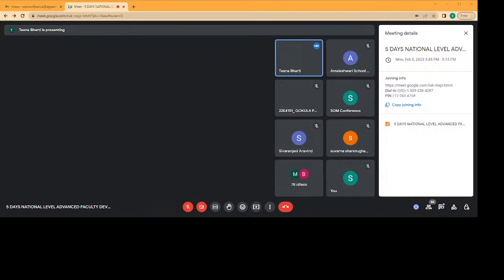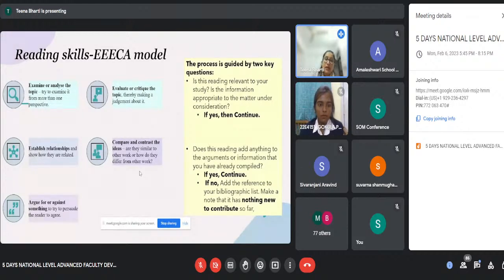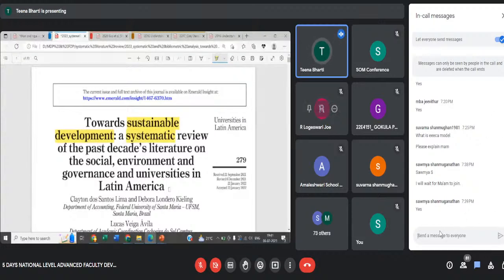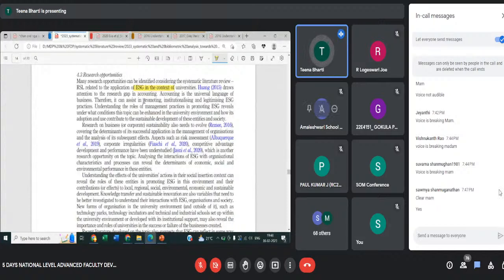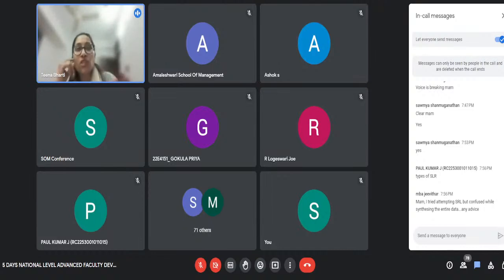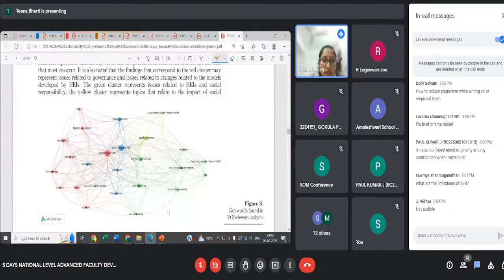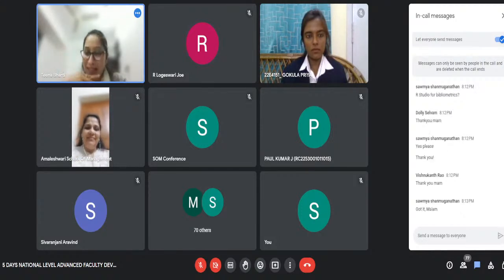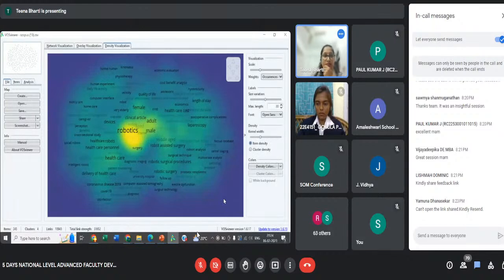5 DAYS NATIONAL LEVEL ADVANCED FACULTY DEVELOPMENT PROGRAMME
Dwaraka Doss Goverdhan Doss Vaishnav College
(Autonomous), Chennai

SCHOOL OF MANAGEMENT - PG & RESEARCH
Approved By AICTE
ORGANIZES

5 DAYS NATIONAL LEVEL
ADVANCED FACULTY DEVELOPMENT PROGRAMME (FDP)
“EMERGING RESEARCH TRENDS IN MANAGEMENT - ERTM”

Dr. Teena Bharti
Assistant professor
Indian Institute of Management
Bodh Gaya

Topics
Writing a Literature Review.
Systematic Literature Review.